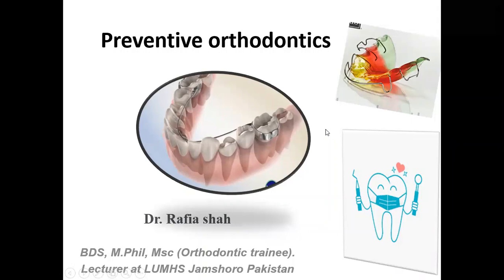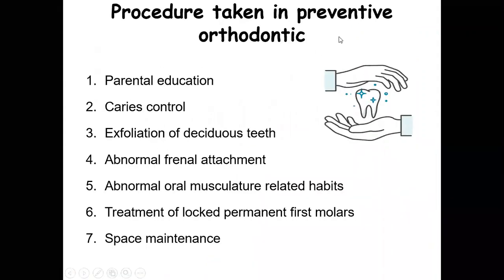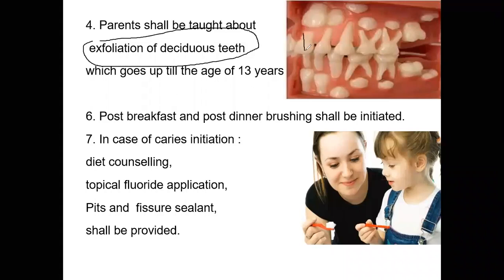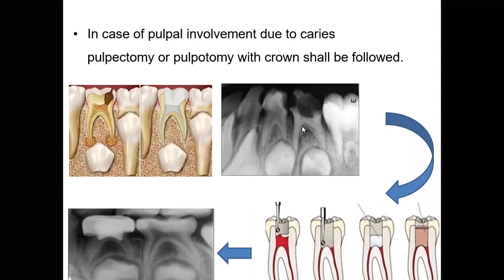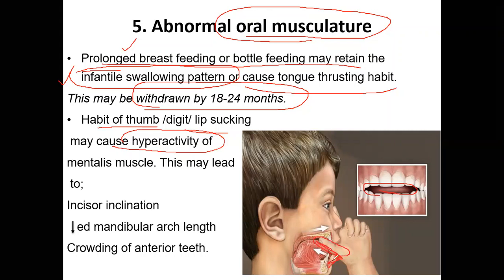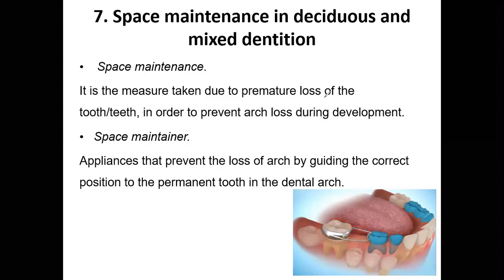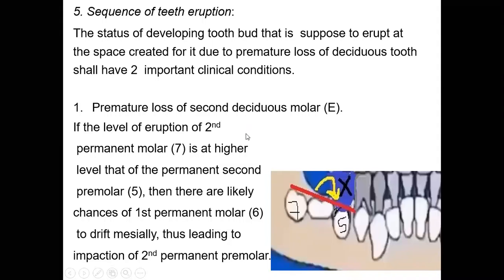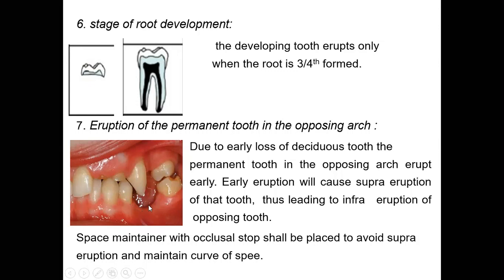prventive orthodontics lecture 2a